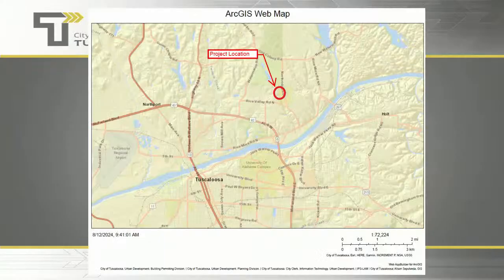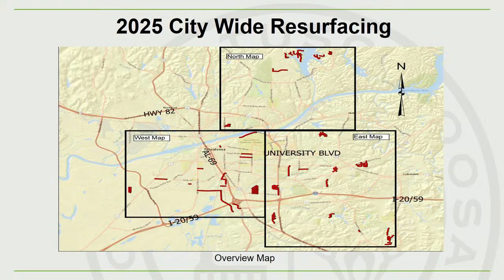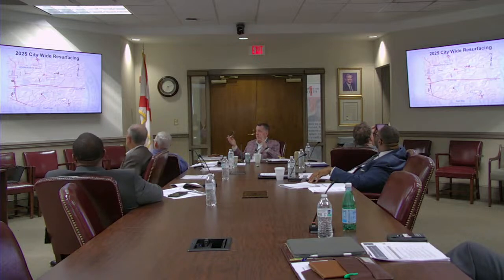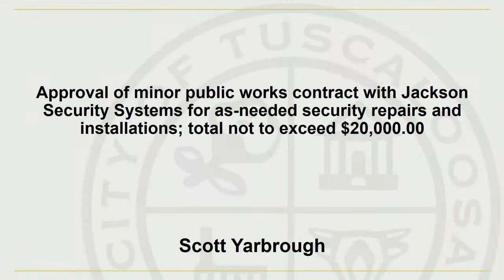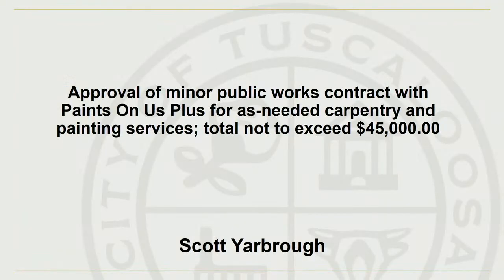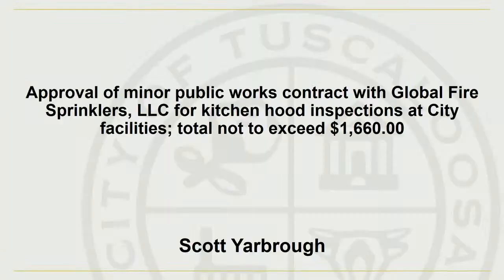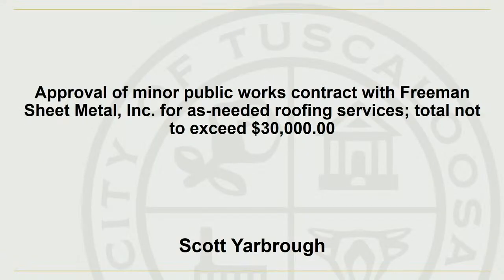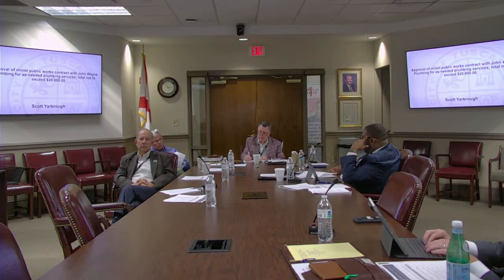Tuscaloosa Projects Committee Meeting - Sep 17, 2024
All meetings and agendas can be found on Tuscaloosa.com